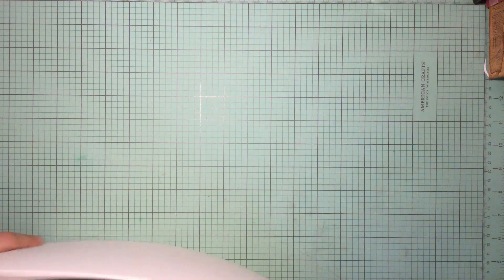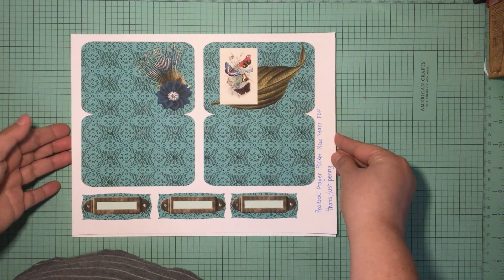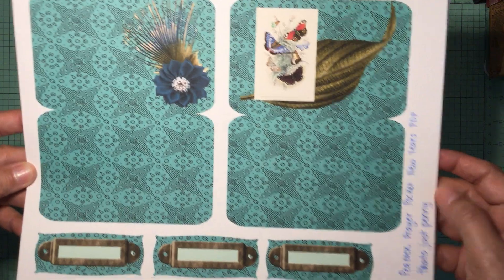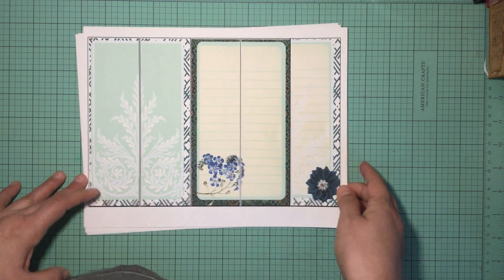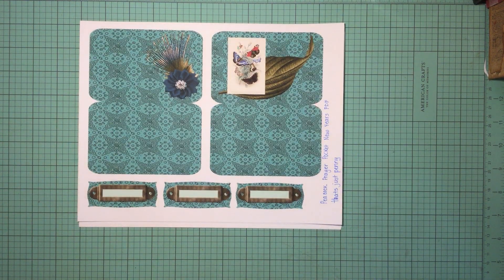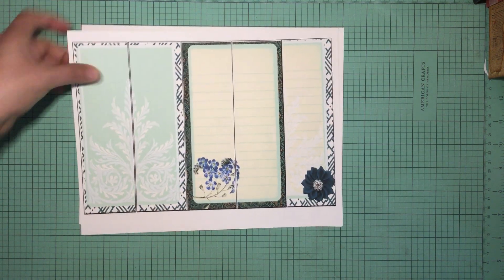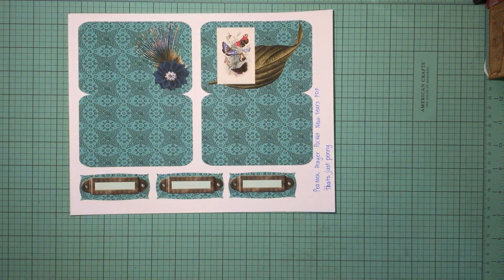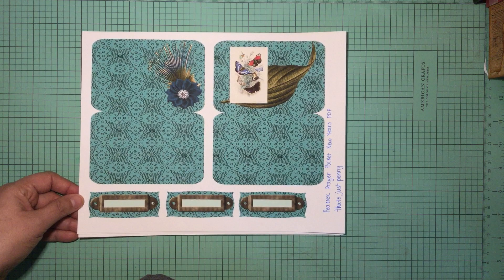Peacock prayer Pocket Tutorial: Kit Flip Through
Name of kit:
Prayer Picket New Years PDF